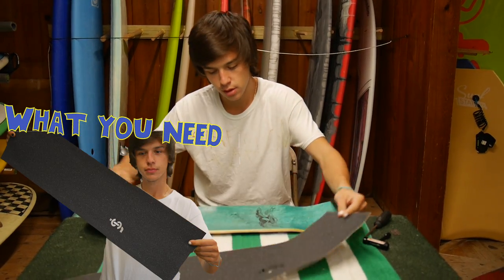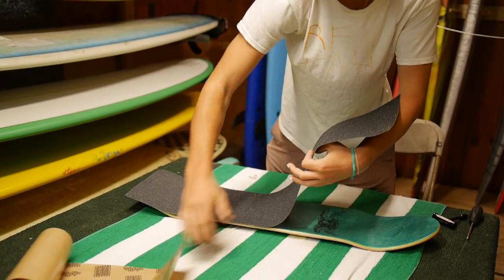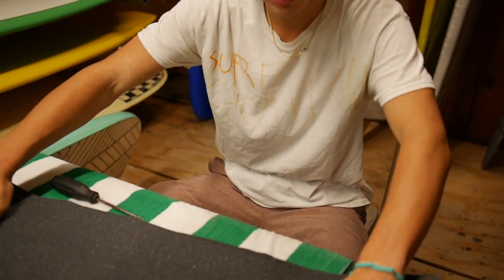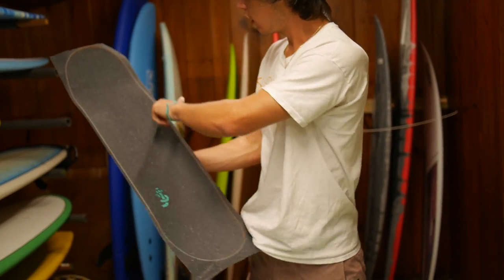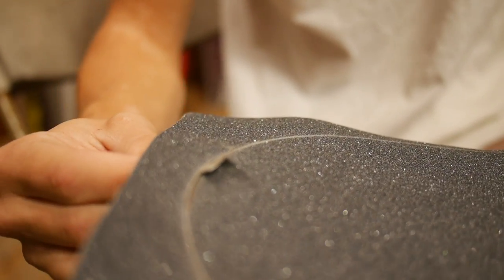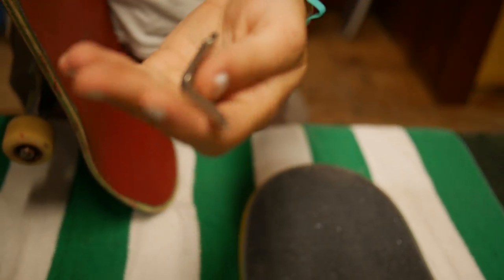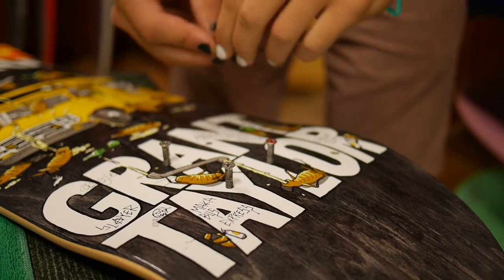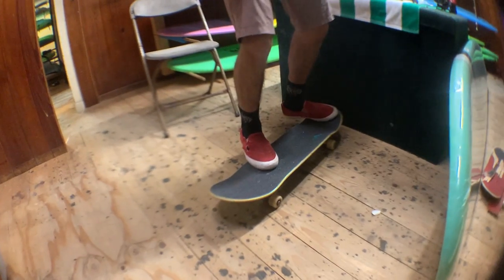How to Set up a New Skate Deck - Cameron Harp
Cameron Harp is our new shop shredder! He will show you how to put your old trucks and wheels on a brand new deck.  Come in and ask Cameron to help pick out a set up!